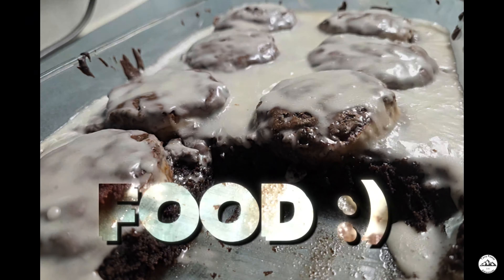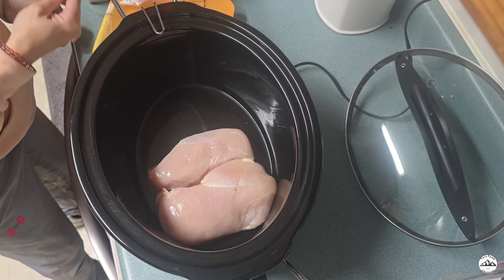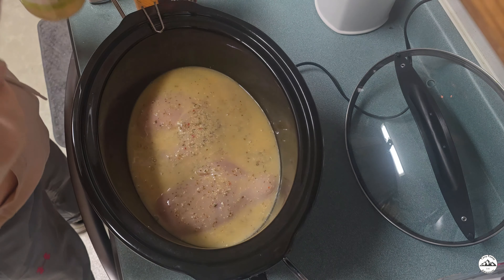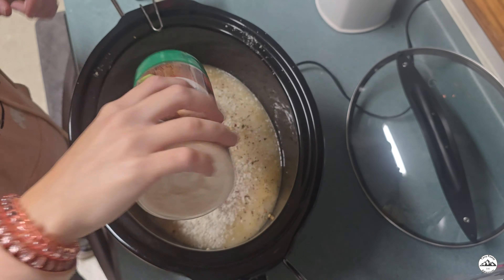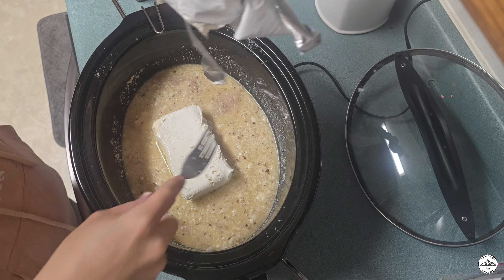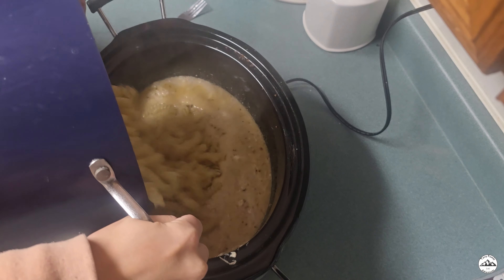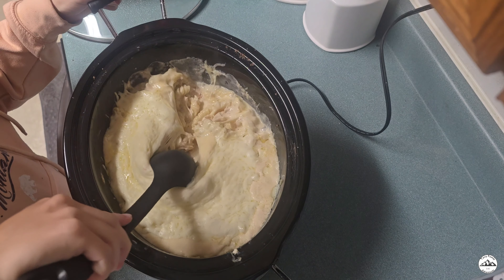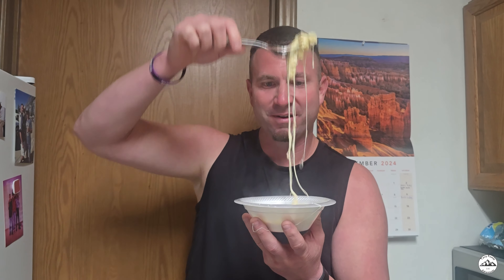Easy Crockpot Recipe, How to make Creamy Italian Chicken Pasta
This is an easy delicious crockpot recipe that everyone will love. This creamy Italian chicken pasta is a simple and inexpensive recipe that wont take up your day and will leave you leftovers. We hope you enjoy this video and give the recipe a try.